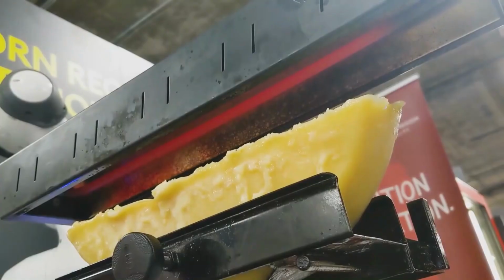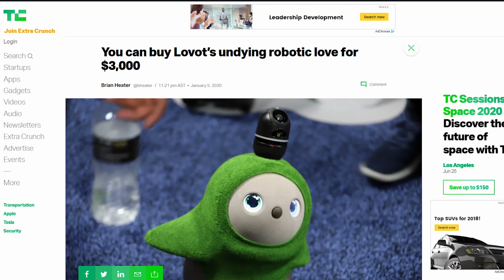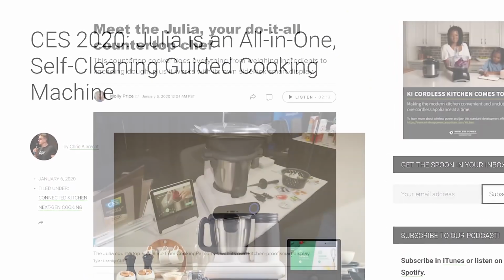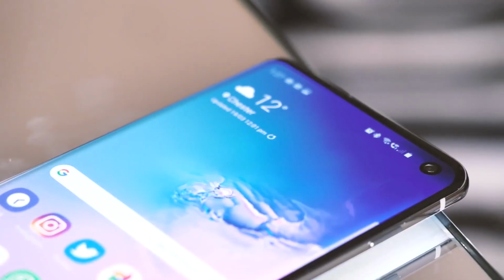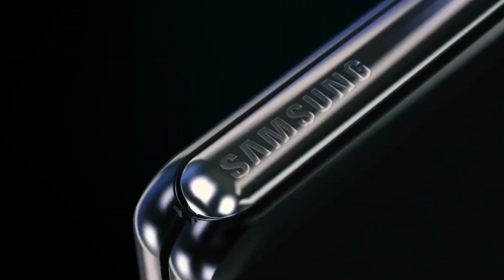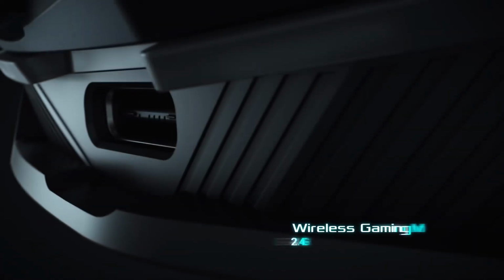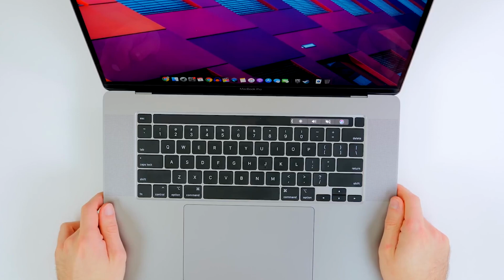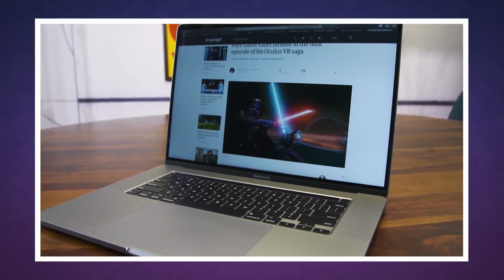WEIRD TECH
Thanks for joining in again guys!! Much appreciated.

Hope you tech news for the weeks of Jan 12th to 17th.

Peace ✌